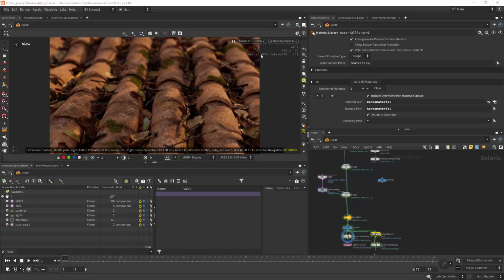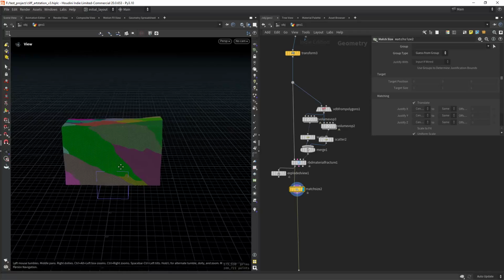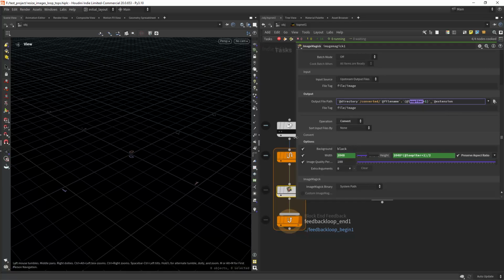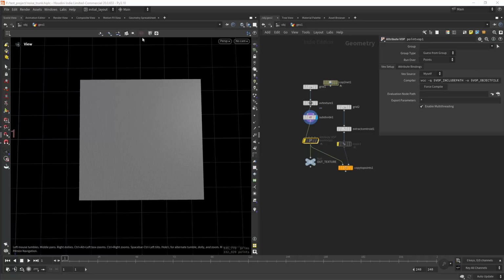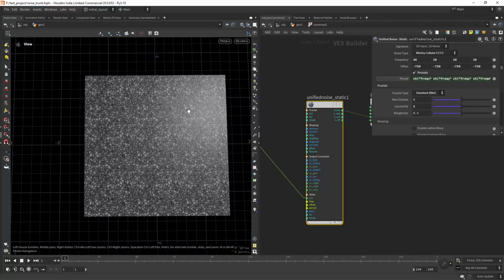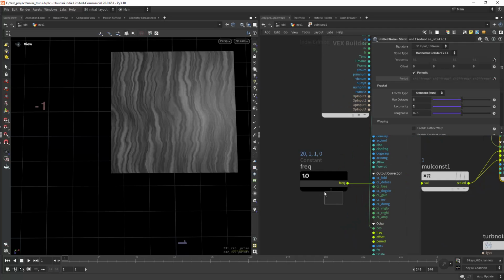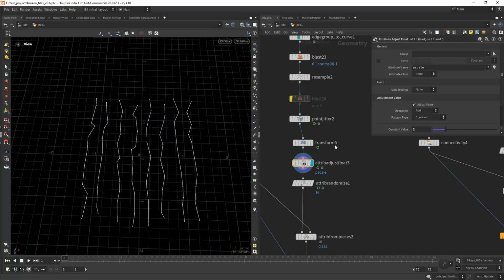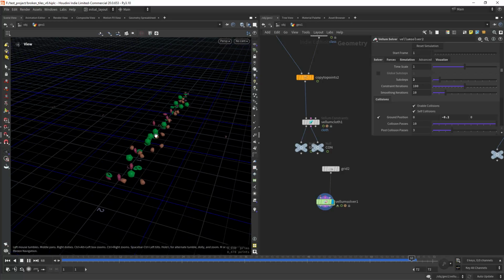Houdini Tips | Tileable Noises, Cam from Stage, TOPS and more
In today's video I have 5 different tips and tricks to share, from tileable noises to image resizing with tops.

00:00 - Intro
00:12 - Import Camera from Stage/LOPs
01:28 - Problem Space with RBD Fracture
03:35 - Converting/Resizing Images with TOPs
06:59 - Tileable Noises in Houdini
12:24 - Vellum random Emit
16:45 - Outro